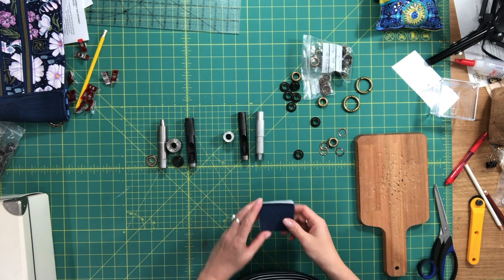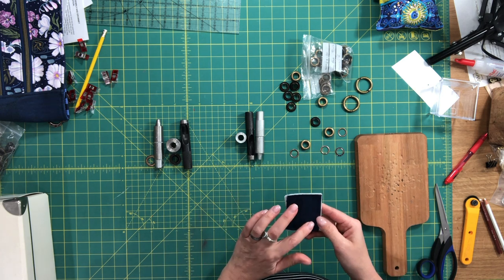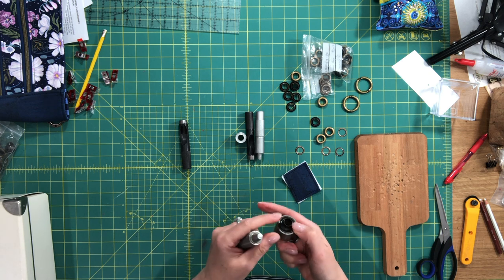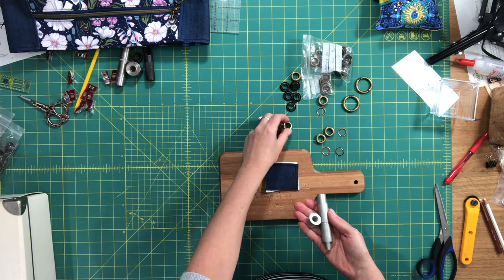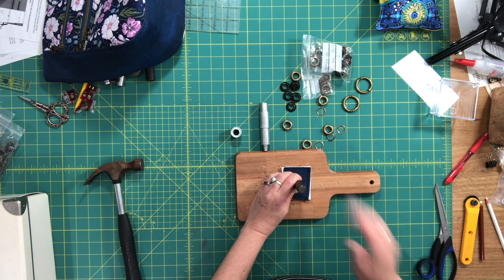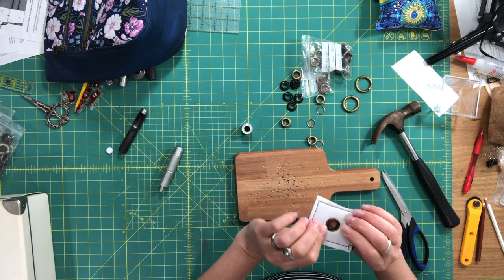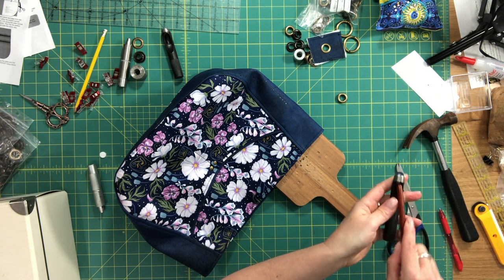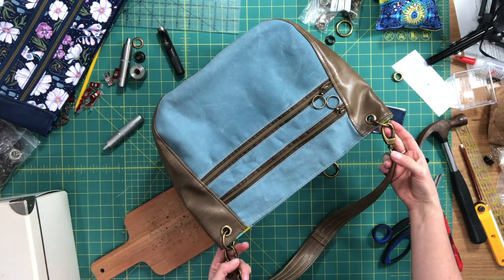Delphinium Hobo - Part 5/5: Setting Grommets